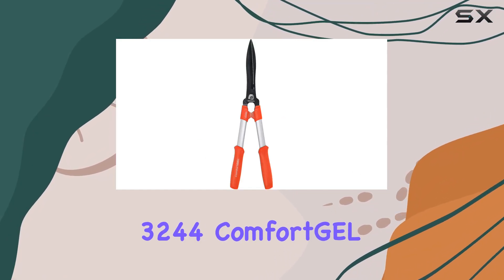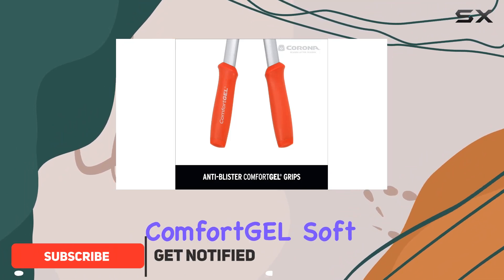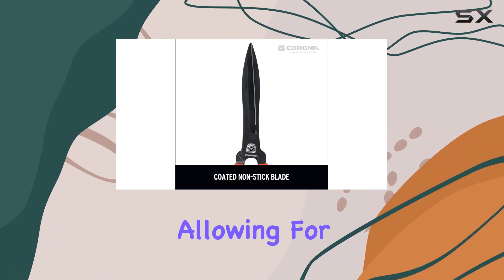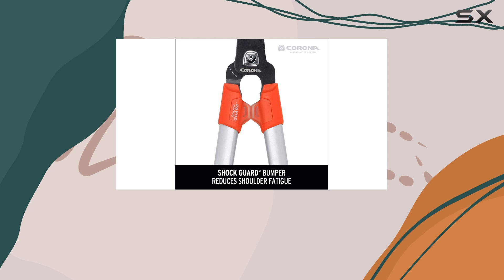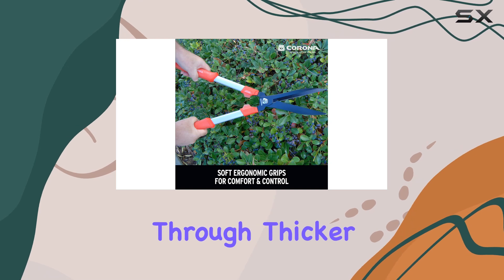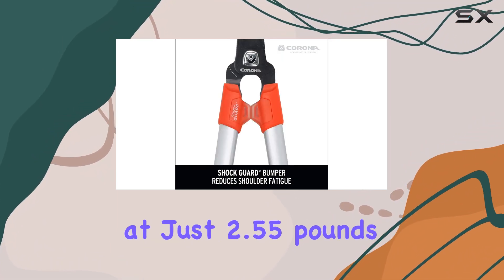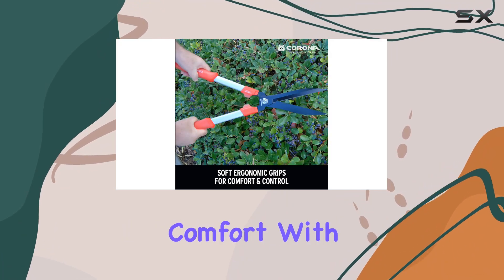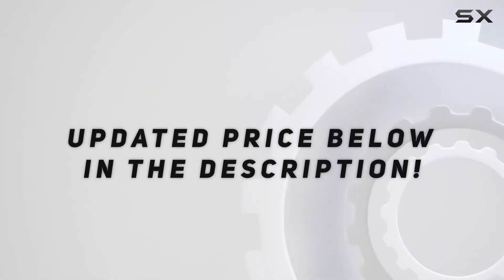Corona HS 3244 ComfortGEL Hedge Shear - The Best in Comfort and Precision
0:00 Intro
0:06 Review

Things that we mentioned in this video:
Corona HS 3244 ComfortGEL : B007GYOYJG